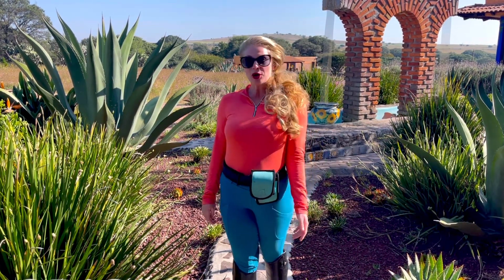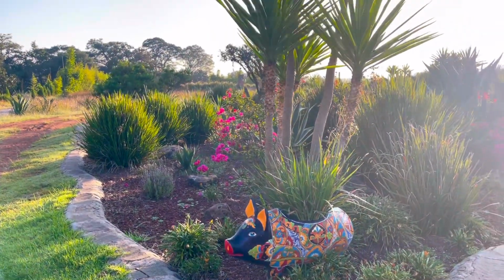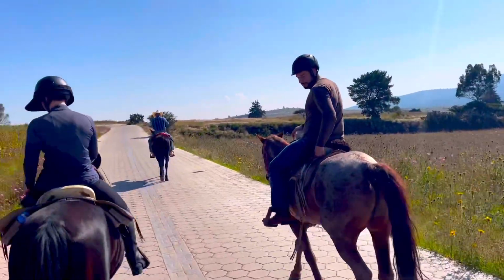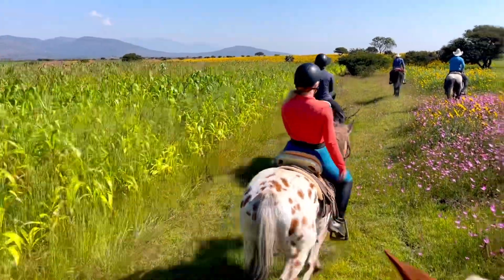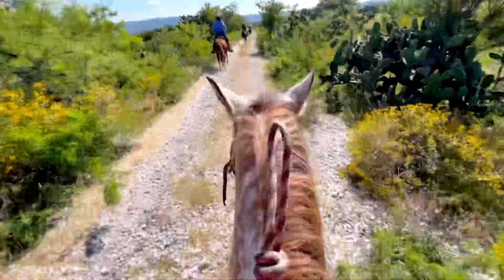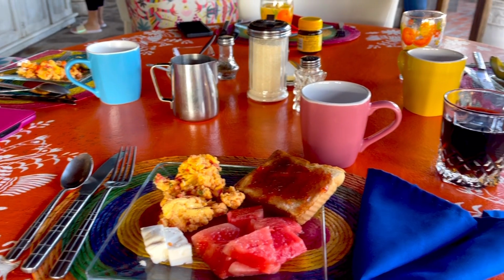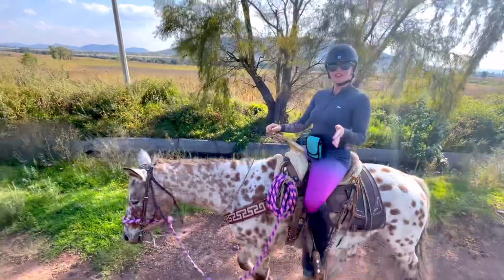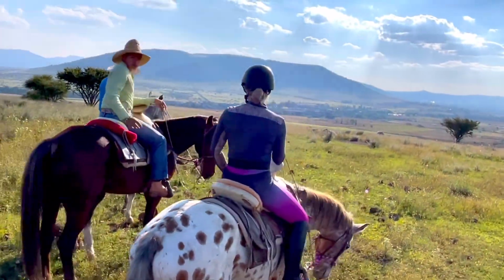TOUR THIS LUXURY HORSE RANCH IN MEXICO & RiDE WITH ME|Rancho Las Cascadas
Hey Horse Lovers! This week I’m going to be posting a 3 video series on my amazing Equestrian Vacation in Mexico. We stayed at Rancho Las Cascadas, an equestrian boutique resort for horse lovers. We stayed for a total of 8 days. We rode the ranch’s amazing Criollo horses who are bred for endurance and are hardy horses. They handled the terrain so well and were very sweet & responsive. You will also get a tour of the resort, meet some of the horses, and ride along on the trails with us! We had a wrangler for each ride which was very helpful and made the experience even better. This resort is all inclusive and it’s one of the most beautiful places I’ve ever stayed at. I felt safe at all times and also noted that this was a very popular place for solo travelers. Can’t wait to show you this amazing equestrian adventure!!!

Let’s Connect